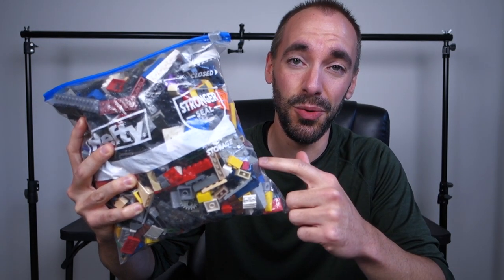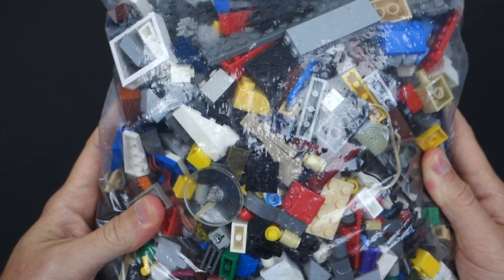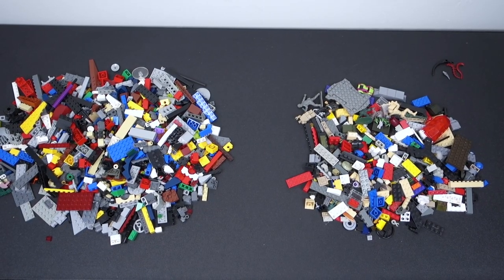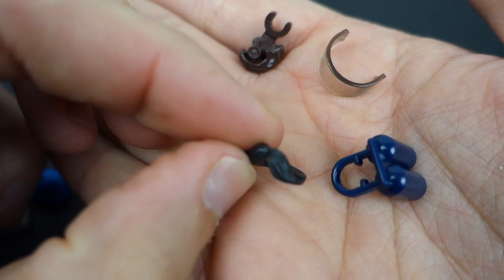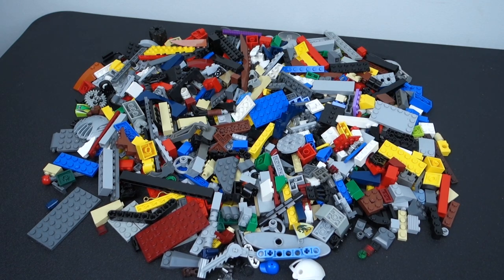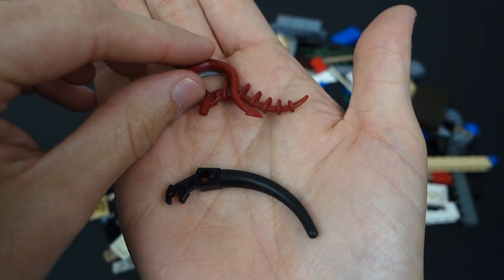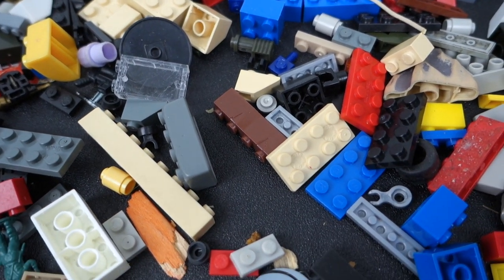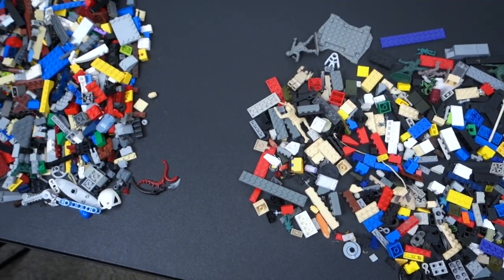LEGO FLEA MARKET MYSTERY BAG OPENING #2 OF 5